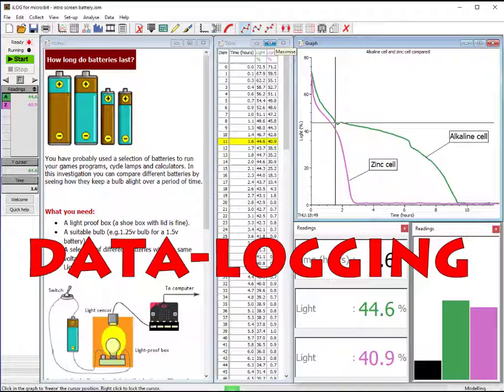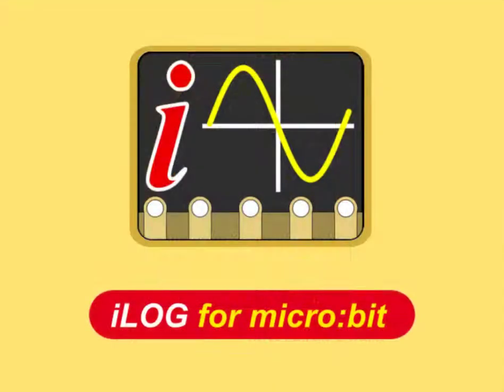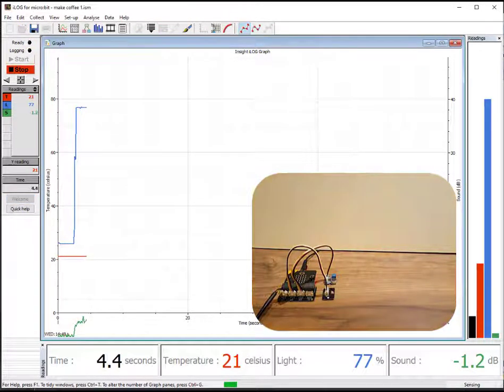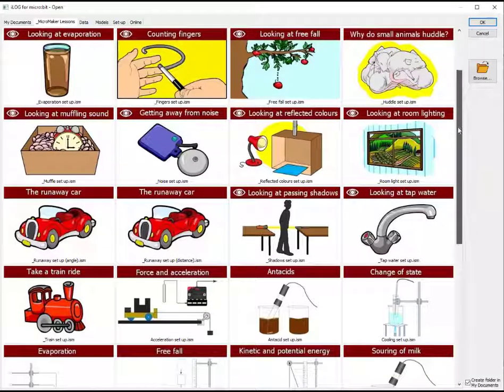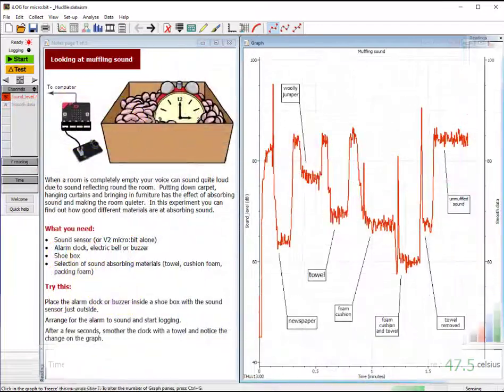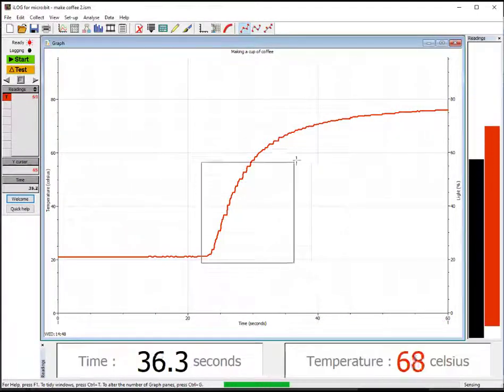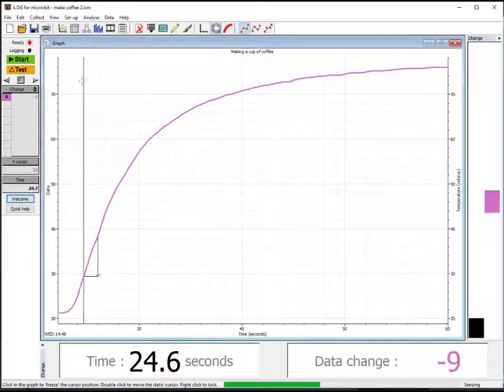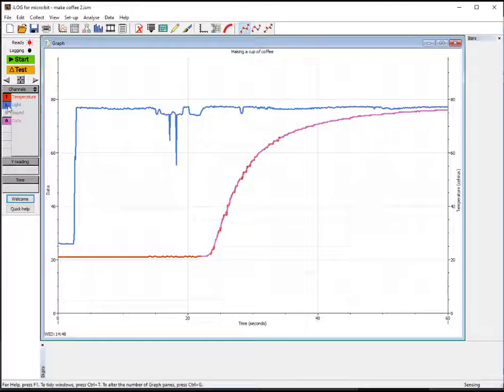Data-logging with iLOG and BBC micro:bit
Data-logging is about recording measurements of the physical environment.  The process starts with sensors that detect and measure physical quantities such as temperature, light and sound.  These are connected to the BBC micro:bit which is programmed to read and record the values from the sensors. The whole data-logging process is managed by Insight iLOG software which sends instructions to the micro:bit, retrieves the data and displays them in the form of graphs.  Graphs are a valuable tool for learning and understanding physical phenomena.  The video introduces the graphing features of iLOG which make it the leading software for data-logging with the BBC micro:bit.